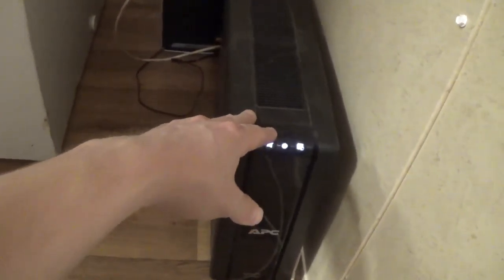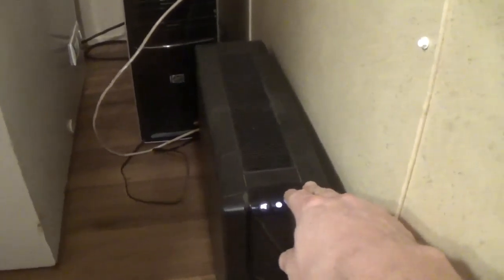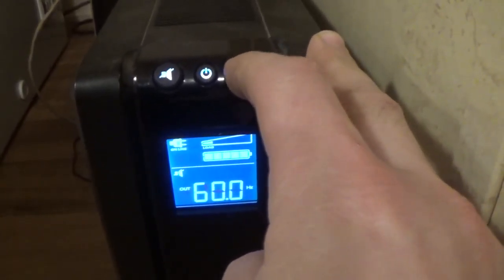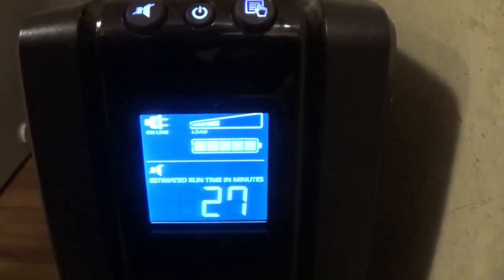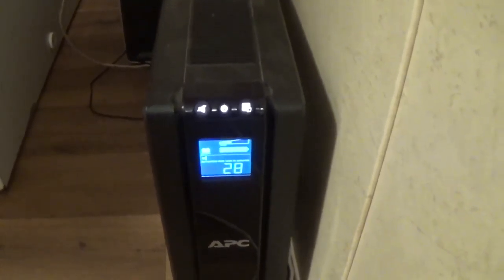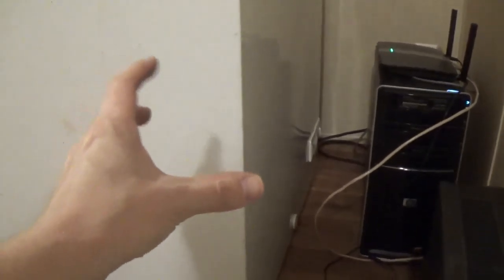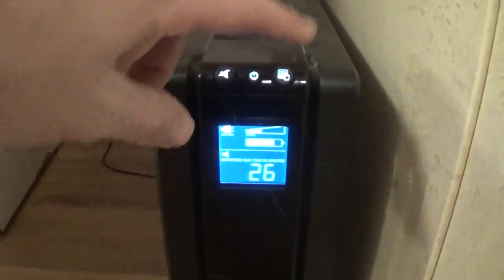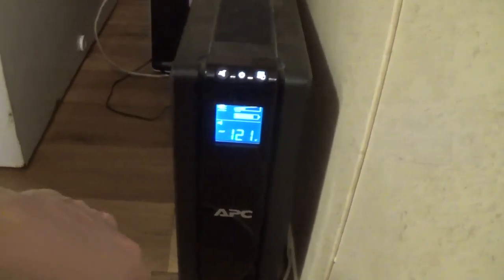Our UPS Will Run Our Deep Freeze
I experiment with running our deep freeze through an UPS to protect it from power flashes.